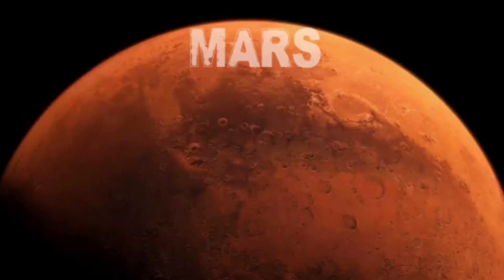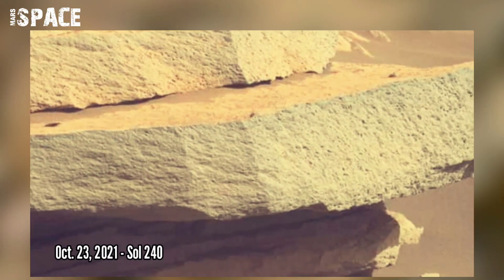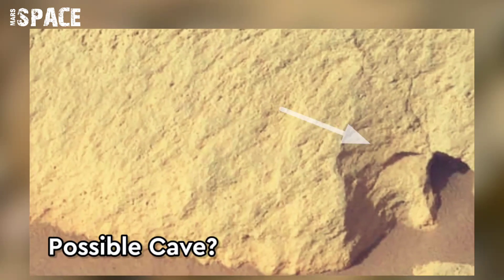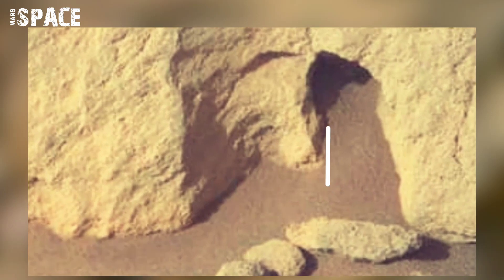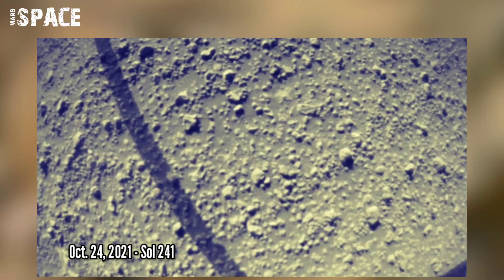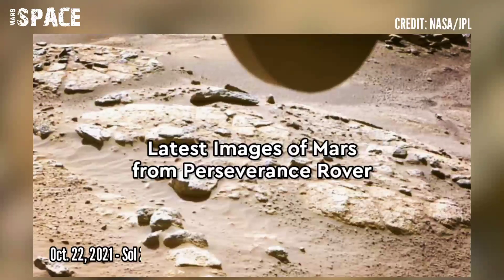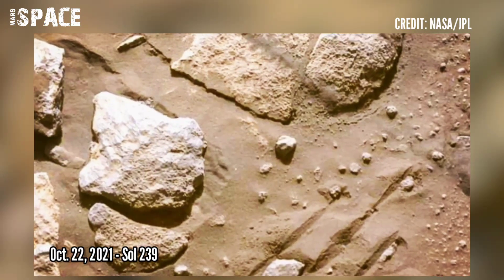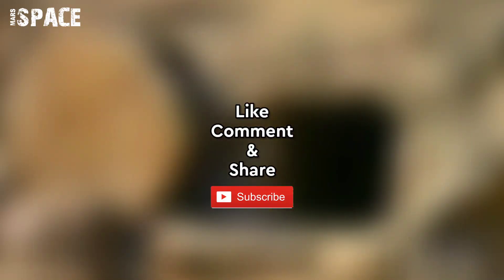NASA's Perseverance rover spotted modern Cave on Mars